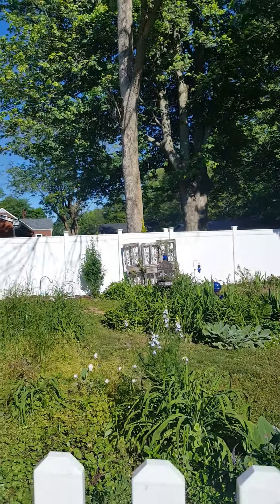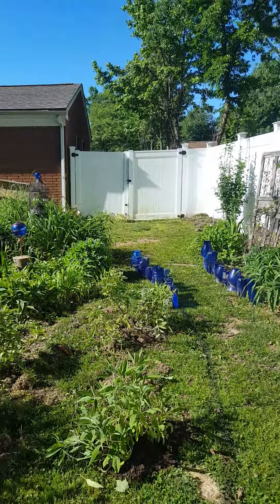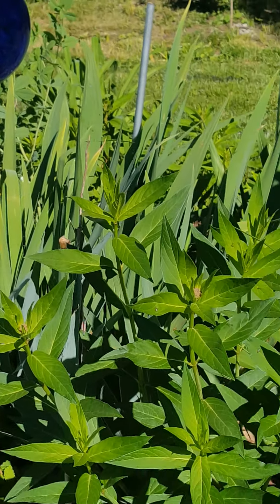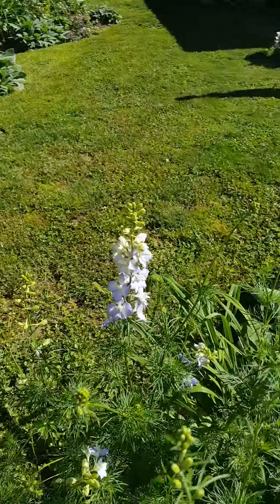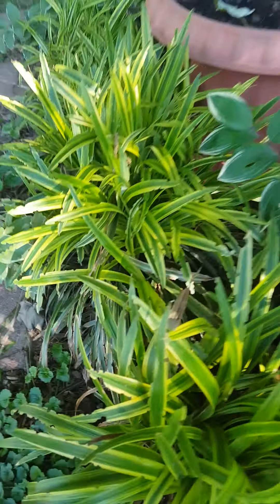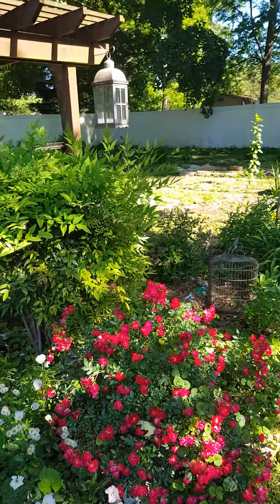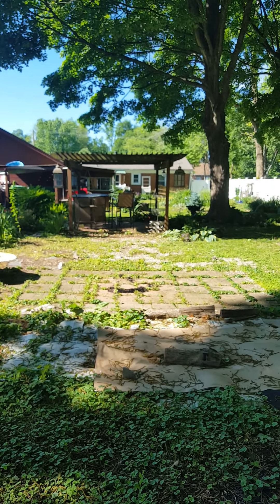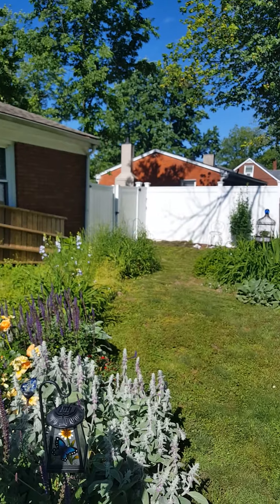MEMORIAL DAY GARDEN WALK PART 1 🇺🇸🇺🇸🇺🇸🌿🌷🌹🌻